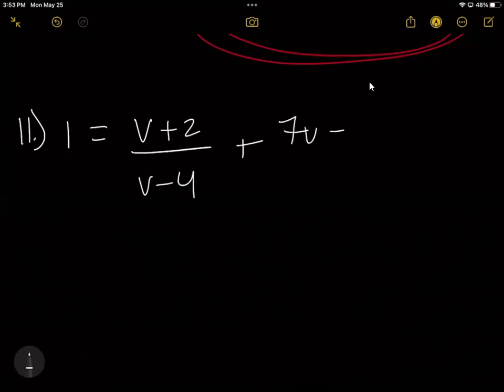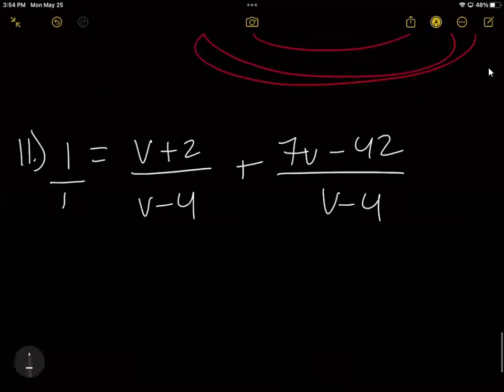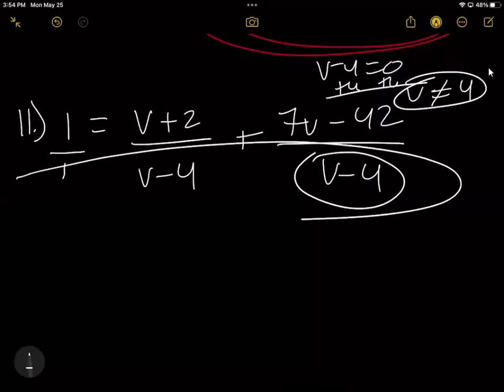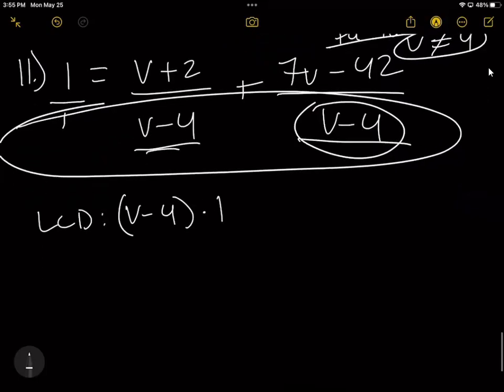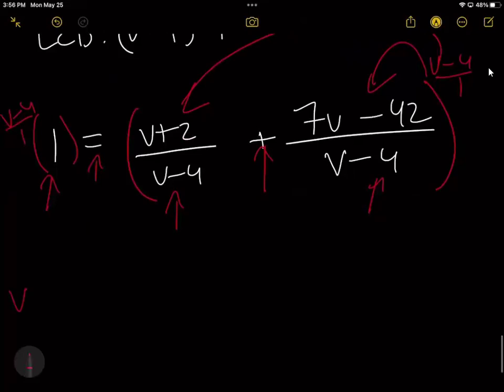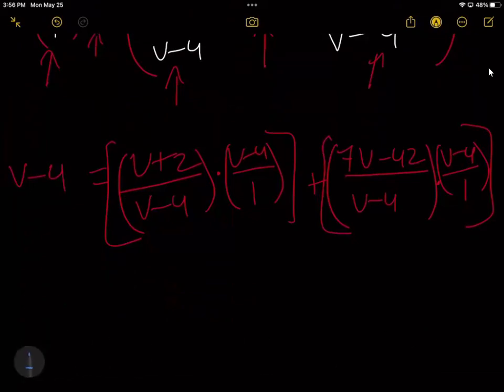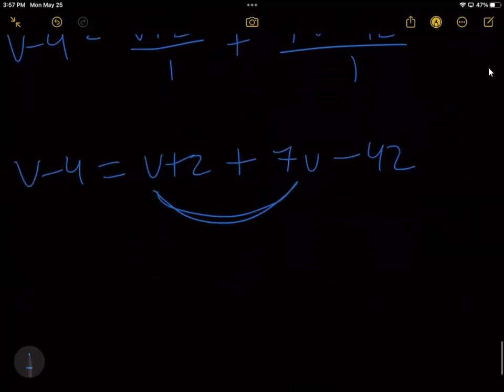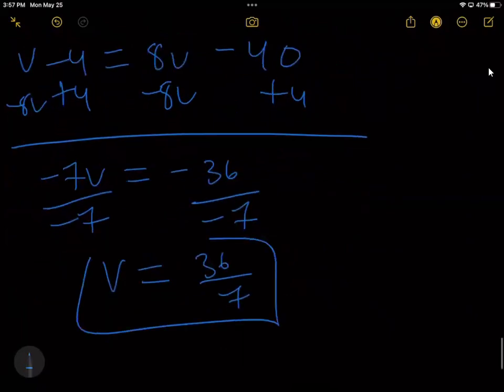Bella's HW Support - Solving Rational Functions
MethodK Learning Design supports their students by providing helpful follow-up notes and videos for their student's after a session (as needed). If you'd like this kind of support for you student, sign up to work with MethodK Learning Design

This video reiterates our steps for solving rational functions:

1. simplify your terms and their denominators

2. determine restrictions for the denominator. We do this by setting the denominator to equal to zero and solving for the values that make the denominator zero (these are restrictions on the solution to the equation -- the solutions cannot make the denominator zero  because you cannot divide by zero -- dividing by zero results in an undefined solution)

3. determine the LCD for the entire equation (for all of the terms on either side of the equal sign); we do this by combining all of the unique denominators ( 1(v-4)) in the example in the video. But DO NOT distribute and simplify. Leave it in its pieces to make canceling in the next step easier.

4. Multiply the entire equation (all the terms on either side of the equal sign) by the newly found LCD. This should cancel all of the given denominators and remove all of the fractions so you have a simple, 1 line statement to solve.

5. Solve the resulting equation for the unknown variable (v in the example) by isolating or if it becomes a quadratic or higher degree equation (quadratic, cubic etc...) use other forms of factoring to solve for the unknown variable.

6. double check that solutions are not extraneous (impossible) solutions and adhere to your restrictions found in step 2.